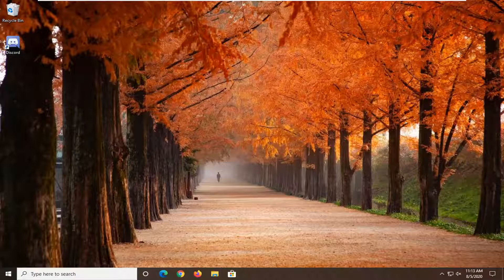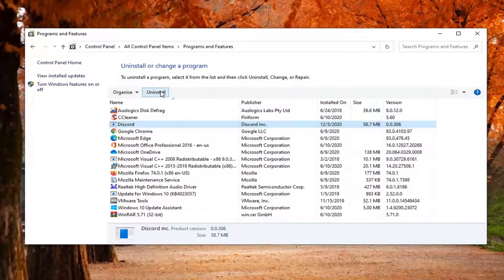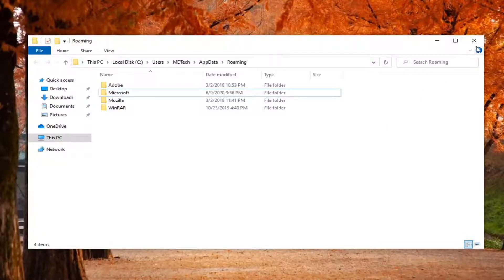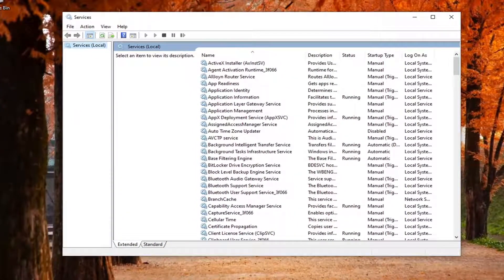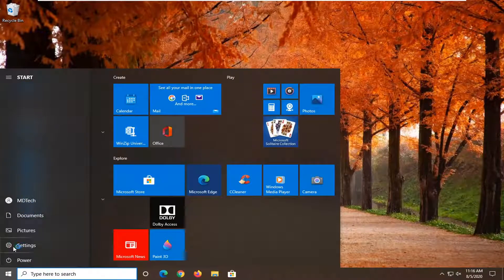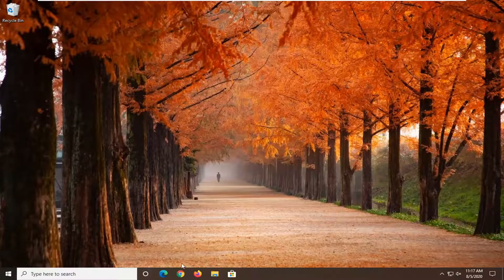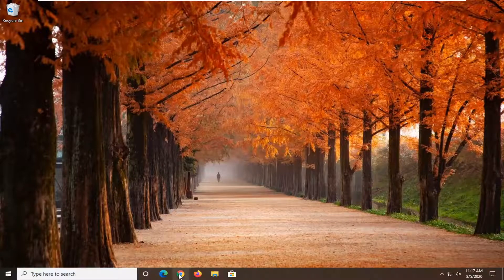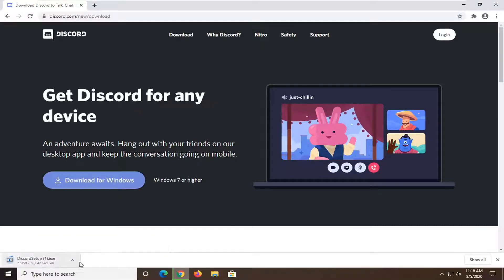A JavaScript Error Occurred in the Main Process Windows 10/8/7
Issues addressed in this tutorial:
javascript error occurred in the main process
javascript error occurred in the main process discord
javascript error occurred in the main process uncaught exception
javascript error occurred in the main process teams
javascript error occurred discord
a javascript error occurred in the main process
a javascript error occurred in the main process discord
a javascript error occurred in the main process windows 10
a javascript error occurred discord
a javascript error occurred in the main process streamlabs obs

If you’re an avid user of online chatting apps such as Skype or Discord, there’s a chance you may encounter an error that sounds something like this:

The “A JavaScript error occurred in the main process” error usually appears when starting up Discord on your computer. The error message window usually contains various information regarding the error but it can hardly be interpreted by casual users.

There have been many different methods people used in order to resolve this problem. The methods are usually simple enough to perform easily without wasting too much time. Make sure you follow the instructions carefully and the problem should disappear in no time.

Are you overwhelmed by annoying obstacles when installing Discord, especially with a particularly annoying Javascript error? You are not alone, but don’t worry, because we have the solution to install and run Discord in no time. Here is how to fix the javascript error on Discord.